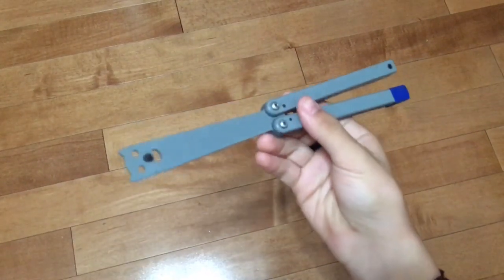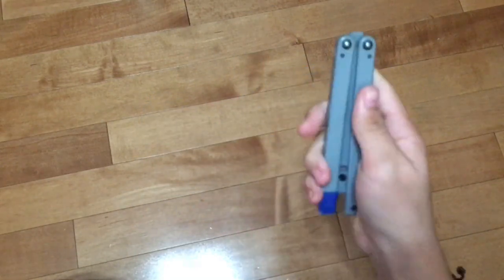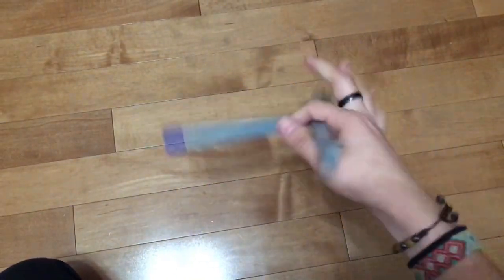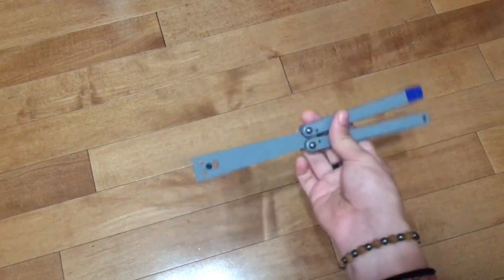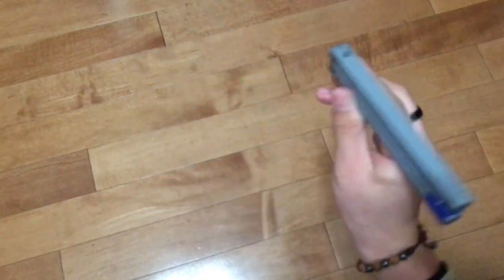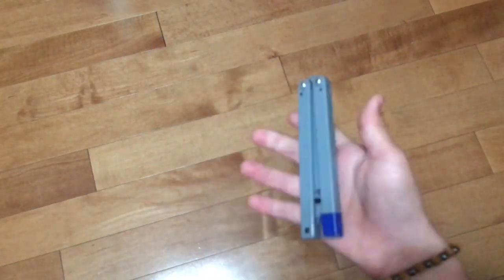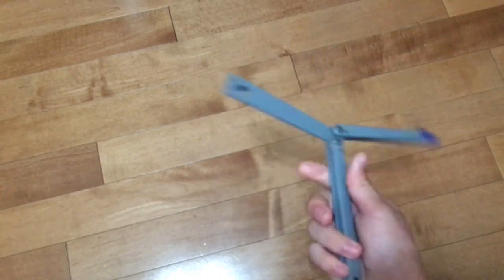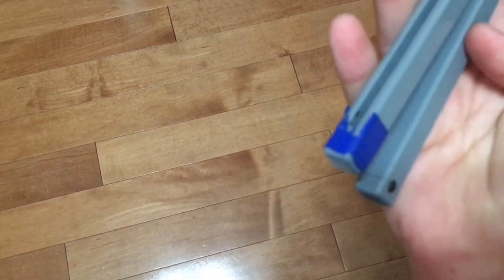squiddy g review and a new trainer?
new trainer comeing soon and i cant wait hope you guys liked the video

insagram
CHANGED
donutflips